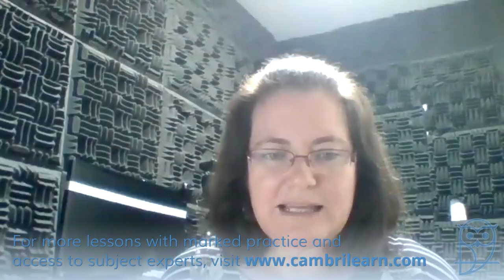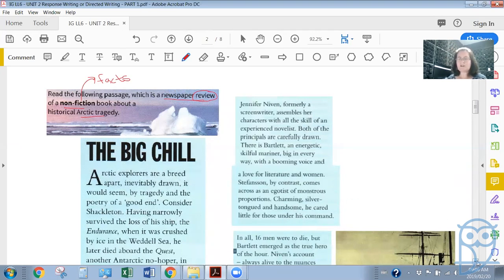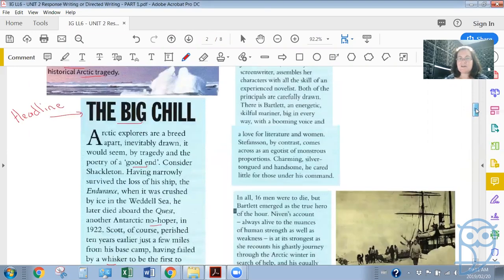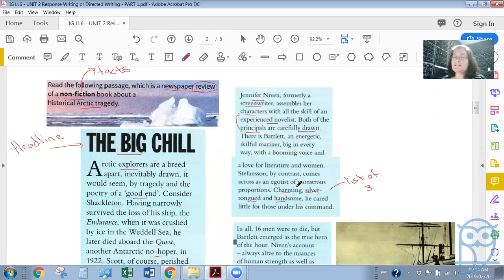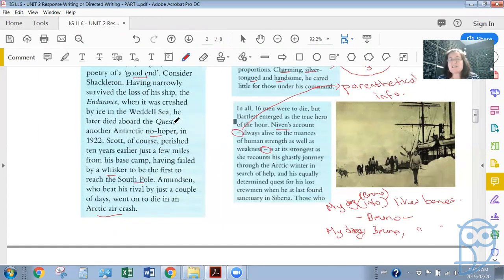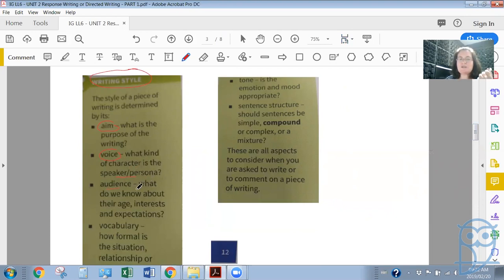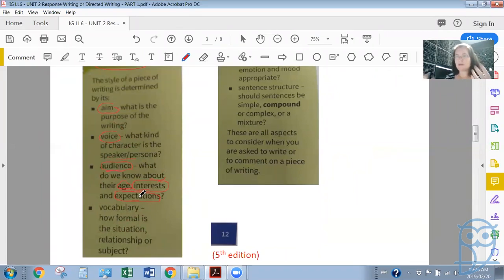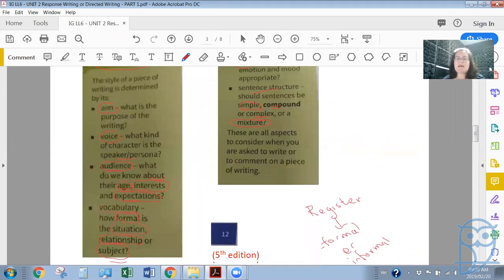Live Lesson: IGCSE English Language -Directed Writing Part 1 - Newspaper Articles